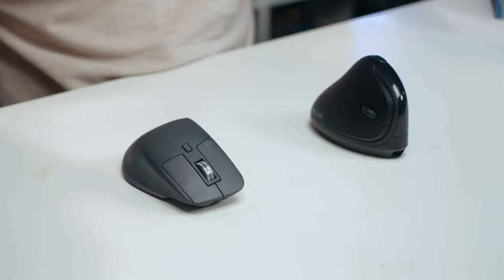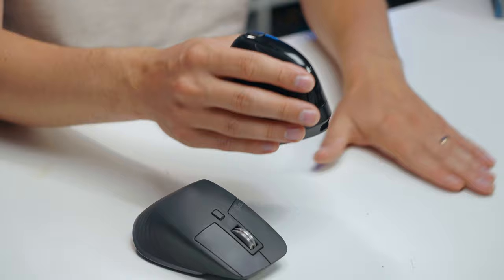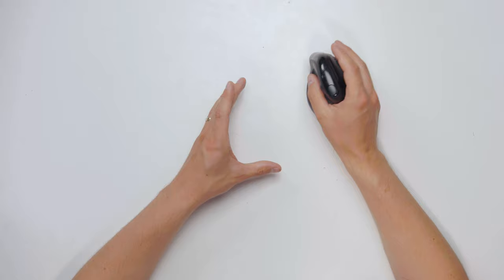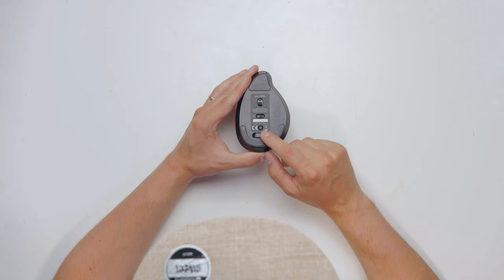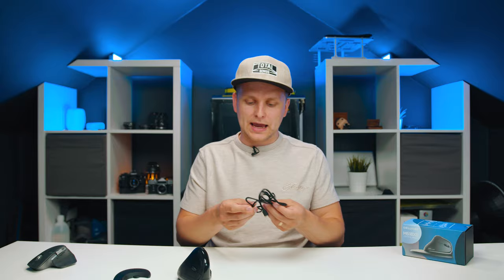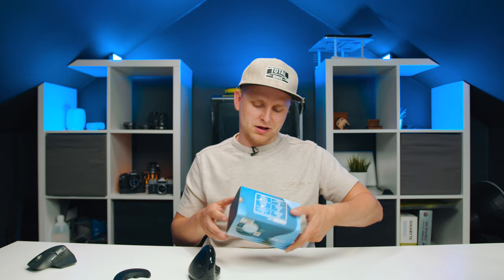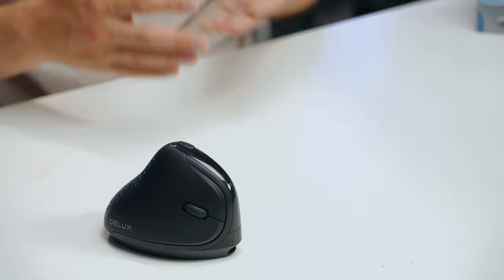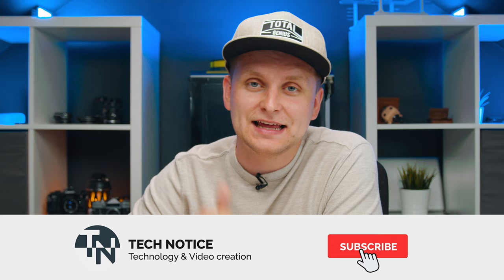My New Favourite Editing Mouse! [Feat. Deluxe Seeker]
I think this is the new Best-bang-4-buck mouse for editors. Cheap and comfortable.

And on Amazon (pending availability) [Paid link*]

Video produced by Lauri Pesur